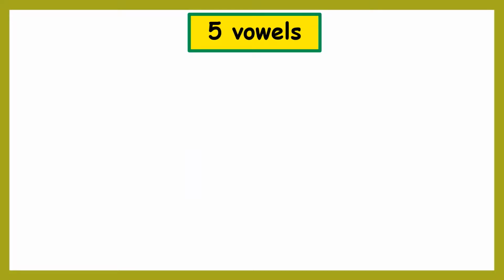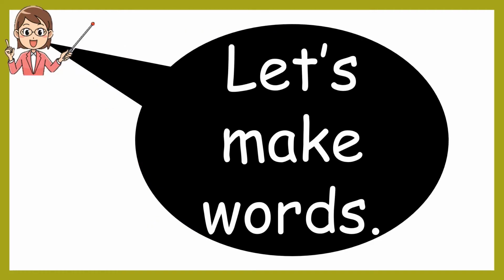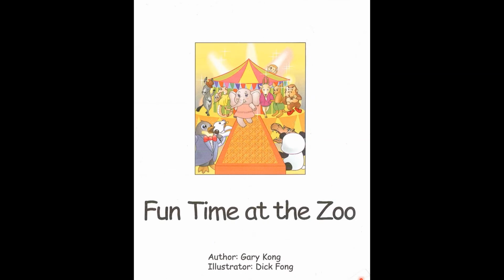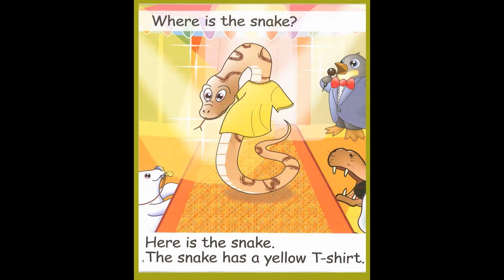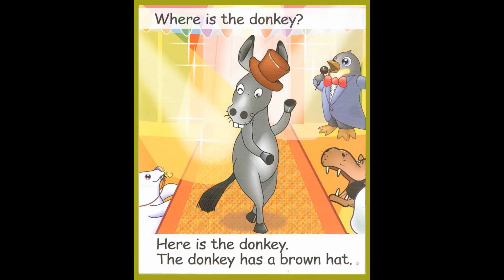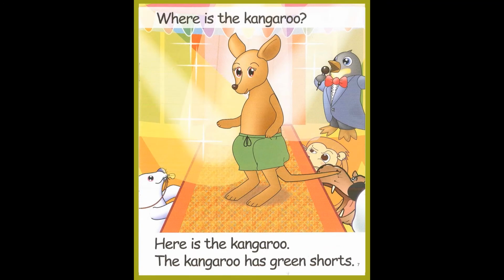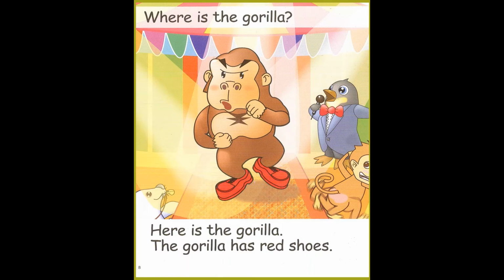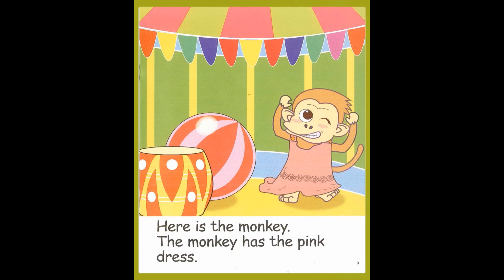Fun Time at the Zoo by Gary Kong video by Miss Johnson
Published by NET Division of the EDB (Hong Kong), 2008. Part of the P.1 PLP-RW programme. Theme: Clothes